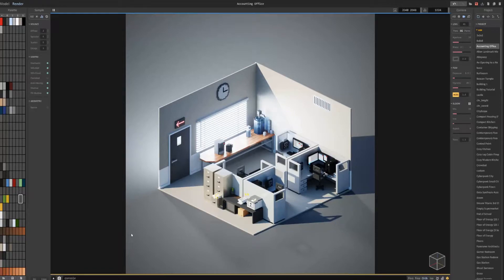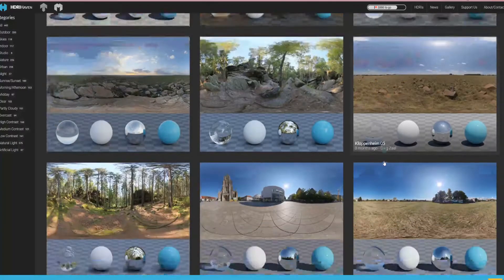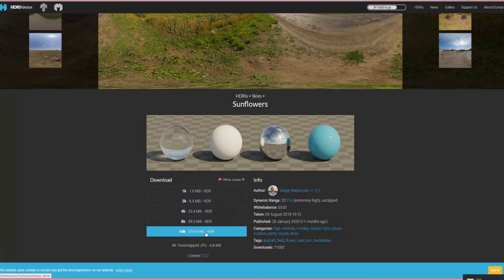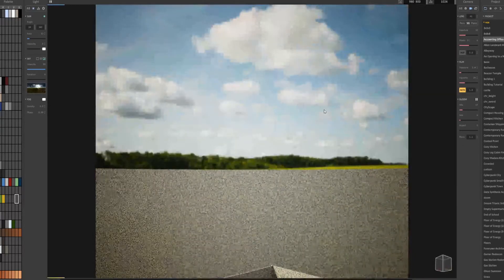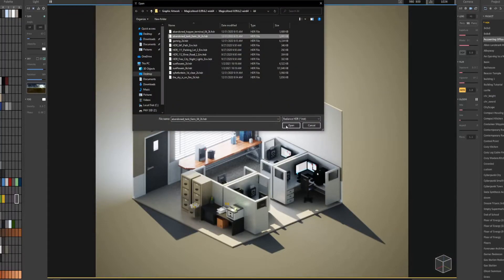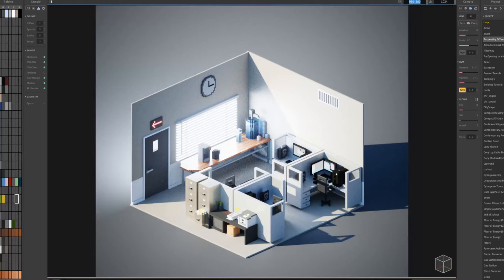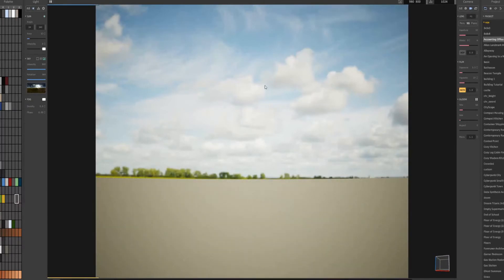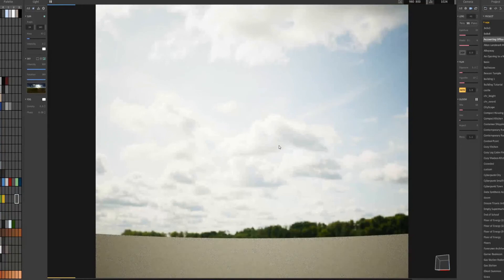Magicavoxel Tutorials: World Lighting Using HDRI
Here I will show you how to create simple world lighting for your scenes in MagicaVoxel using HDRIs from HDRI Haven.